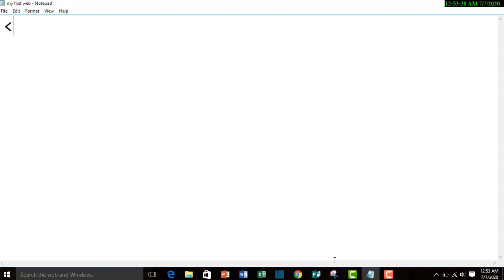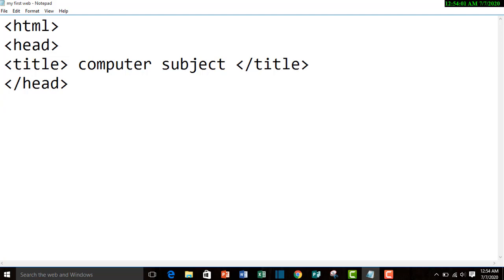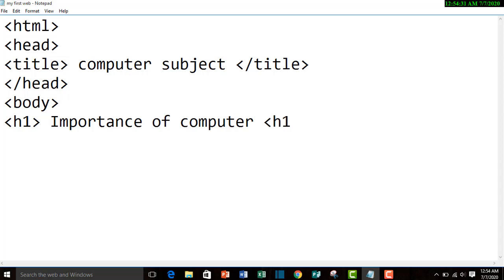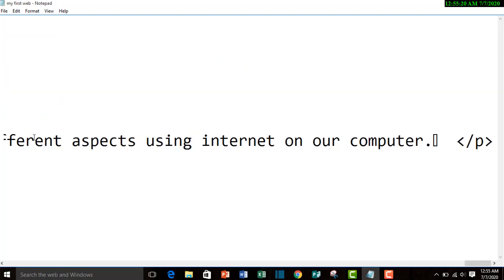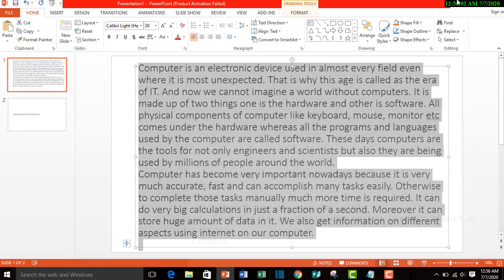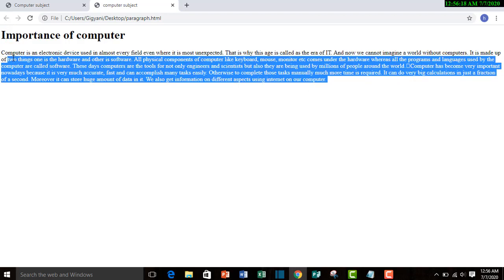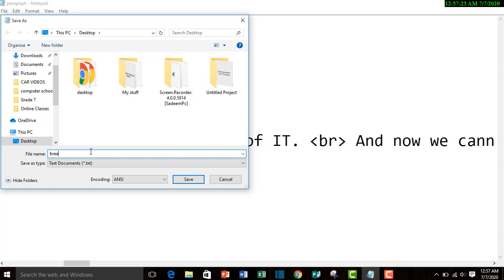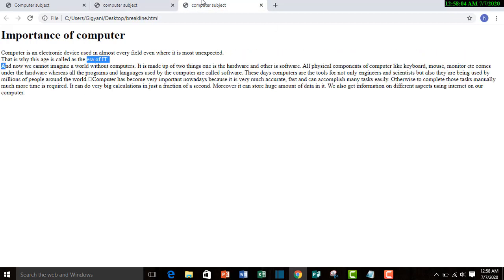grade 7 computer lecture 4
break line element